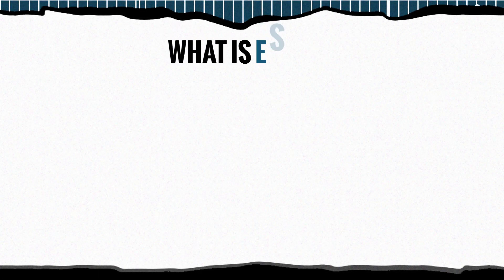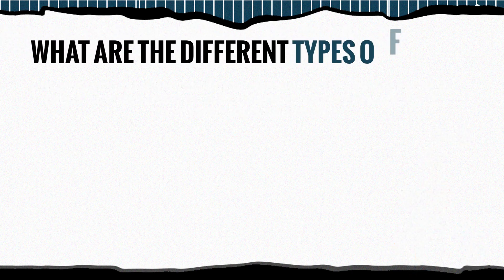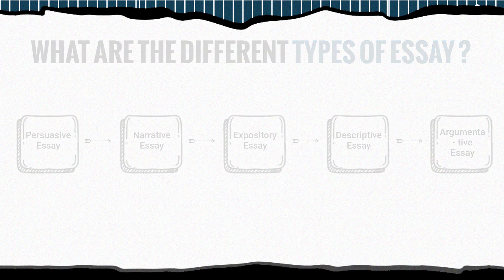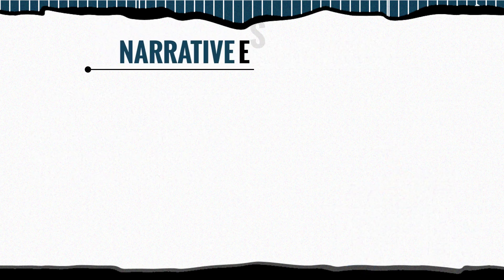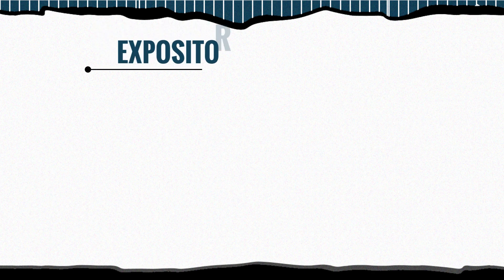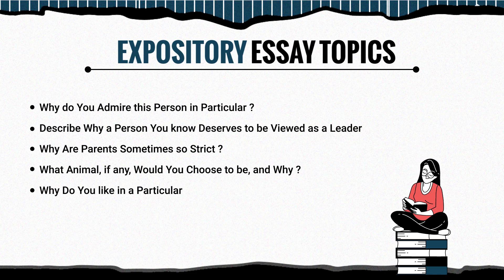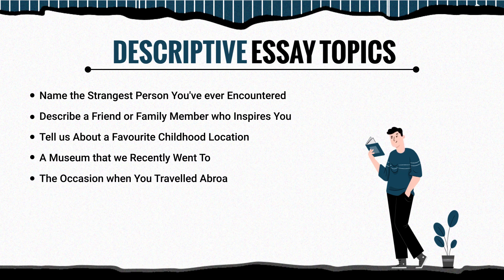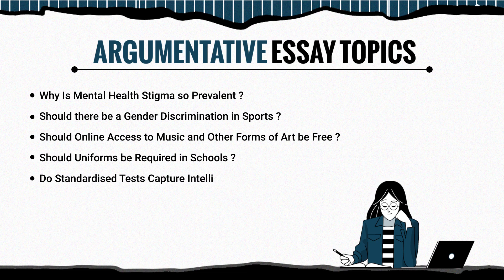Trending topics for your next Essay | Essay writing assistance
Looking for ways to create a beautiful essay? Watch and learn from this video on different essay writing topics provided by the Assignment Desk, which is free.

The central concept of essay writing is to create a structure that helps the reader understand it from beginning to end. Therefore, every part of your writing must be captivating. After watching this guide, you can create well-researched content on different types of essays.

Following these topics, you can create an essay with a compelling theme and gist. You can choose from the variety of categories that essays have, which are:

Persuasive Essay
Narrative Essay
Expository Essay
Descriptive Essay
Argumentative Essay

If you have enjoyed this video, you can also try your hands on other videos on our channel Assignment Desk that will make your experience with essay writing 100X times better.

hh:mm:ss
00:00:00
Introduction- 0:00
What are the types of Essays? - 0:21
Persuasive Essay Topics - 0:42
Narrative Essay Topics- 0:57
Expository Essay Topics - 1:17
Descriptive Essay Topics - 1:35
Argumentative Essay Topics - 1:52

Essay
Persuasive essay
Narrative essay
Narrative essays
Expository essays
Descriptive essay
argumentative essay
essay writing
essay
good essay topics
how to write an essay
essay topics
how to write an essay step by step
how to write an essay for college
how to write an essay introduction
how to write an essay quickly
how to write an essay for beginners
how to write an essay conclusion
how to write a hook for an essay
how to write an effective essay
how to write an academic essay,
Essay writing
how to write a good essay
writing an essay
how to write
Essay introduction
English Essay
English Essay Topics
Essay Topic
english essay how to write
how essay writing
english essay on
how to write an english essay
English essay about
essay on how to write
essay structure
english essay format
english essay example
EssayWriting
essay help
essay example
Argumentative Essay
Persuasive Essay
Narrative essay